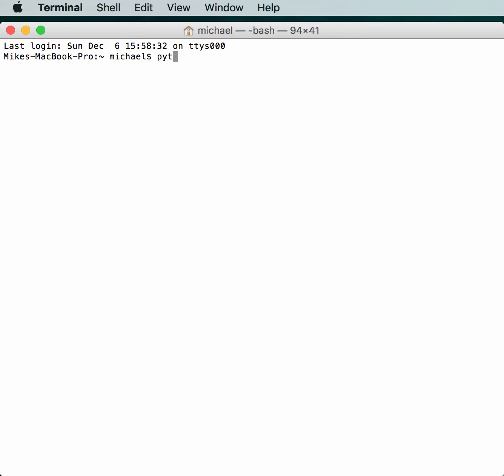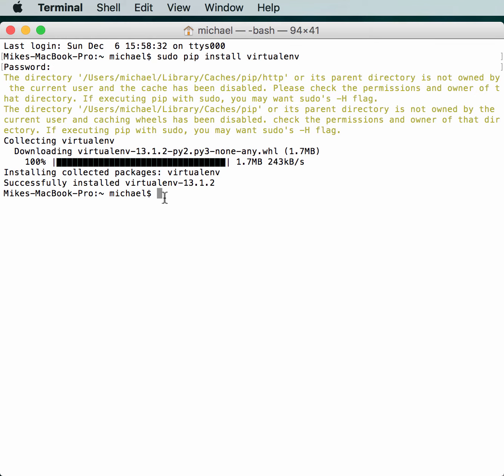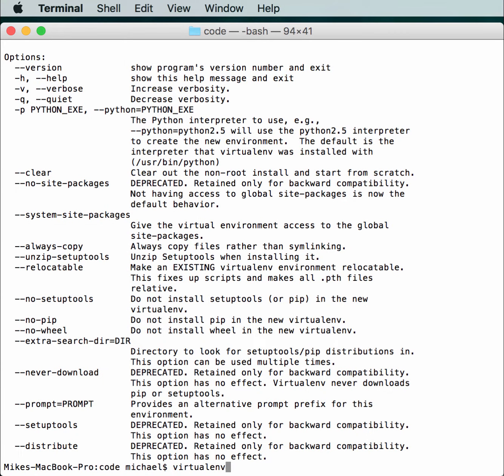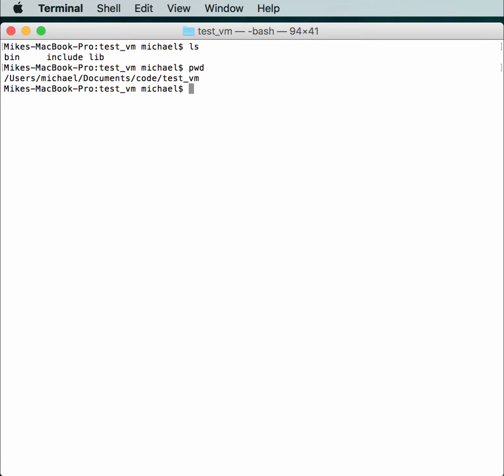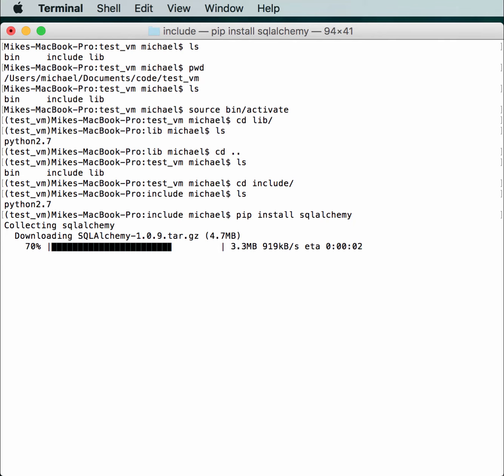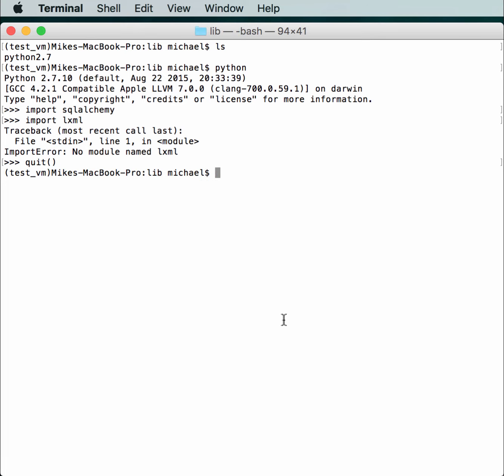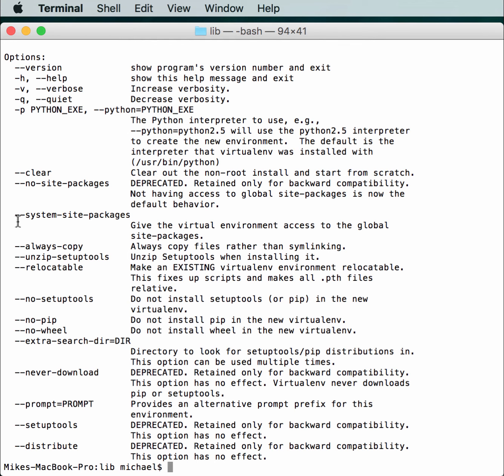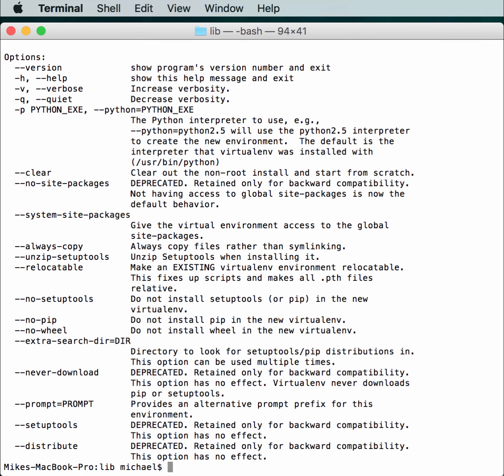Python 101: Episode #35 - The virtualenv Package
In this screencast, we will learn about creating Python virtual environments using the popular virtualenv package

You can read the chapter this video is based